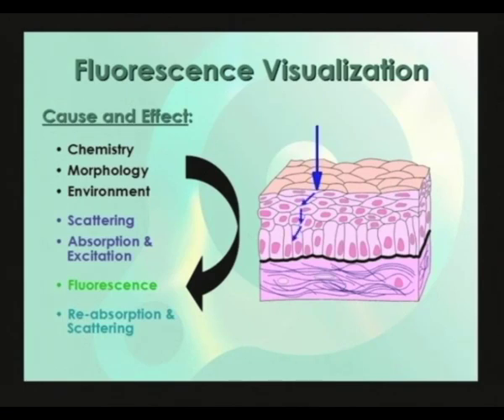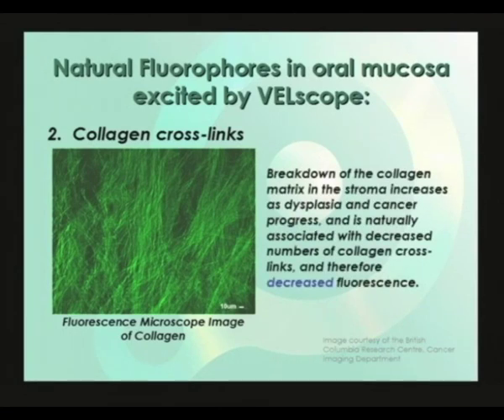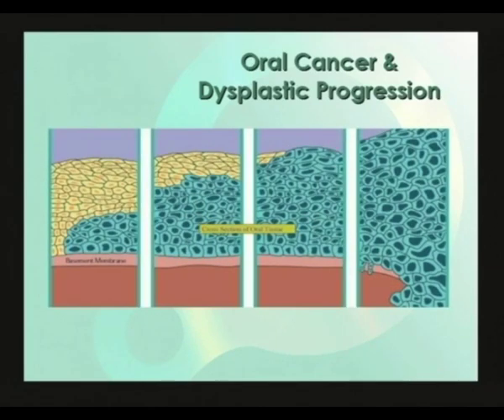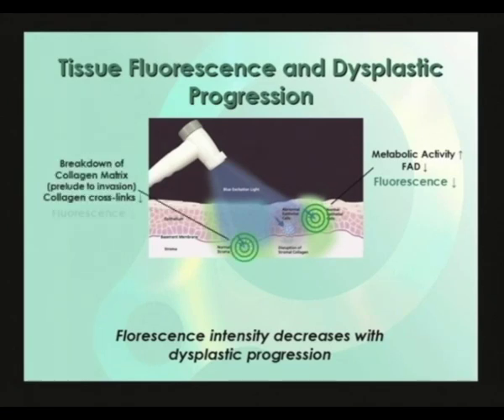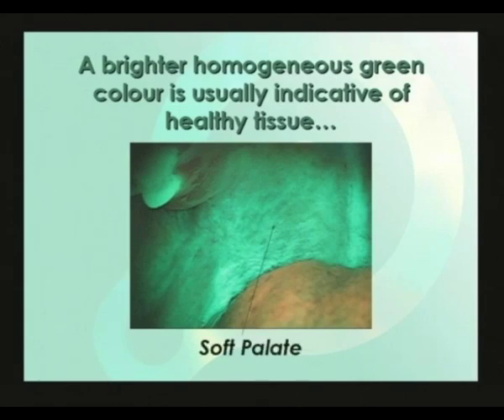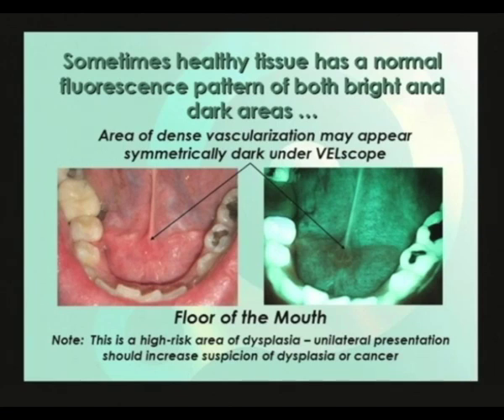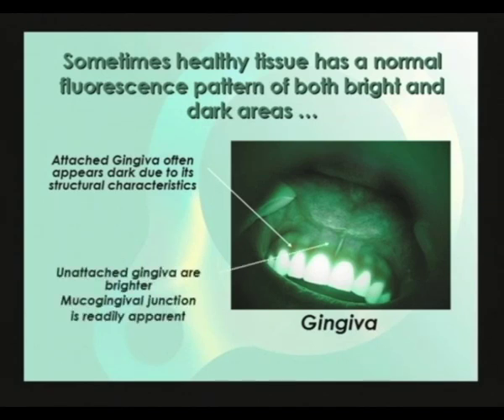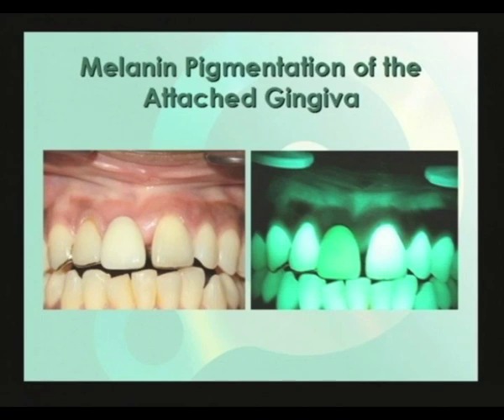Velscope Cancer Screening (4 of 5)